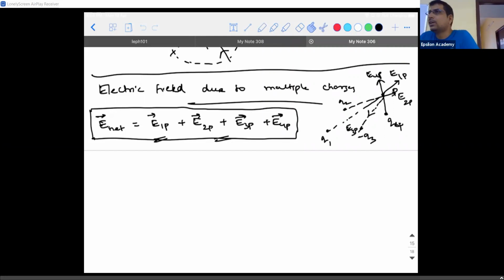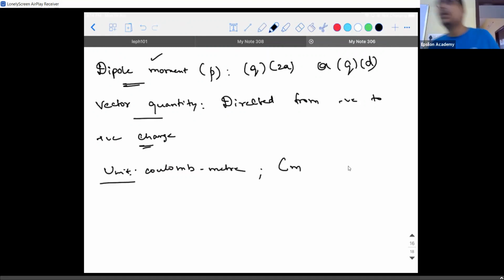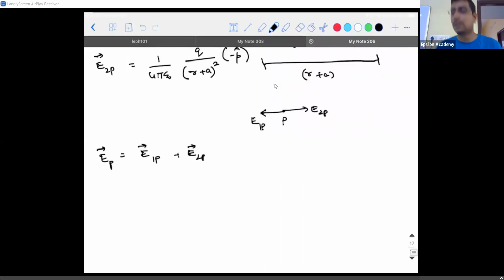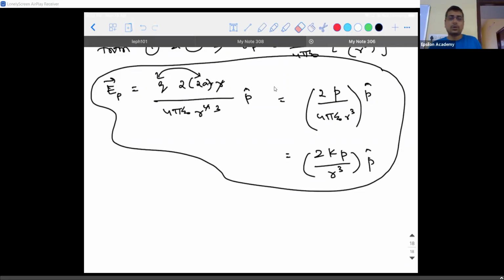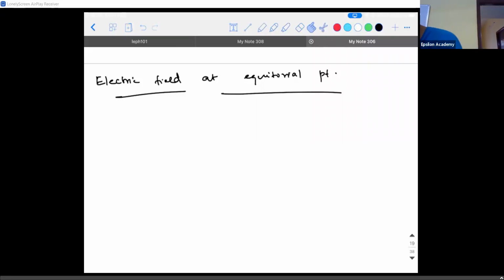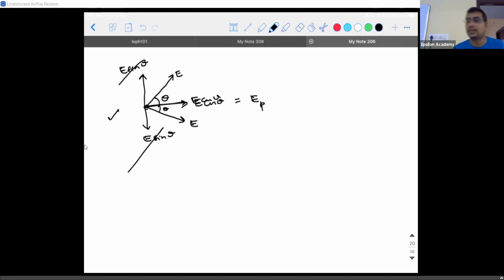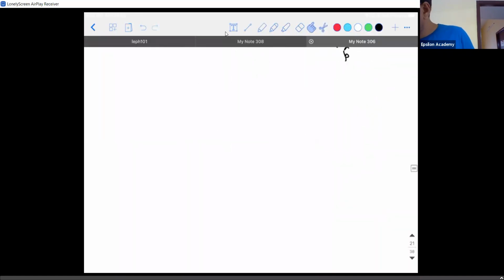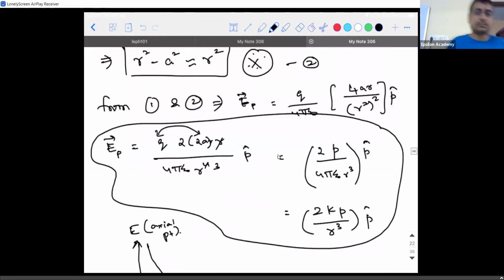XII Physics 20th April 2021